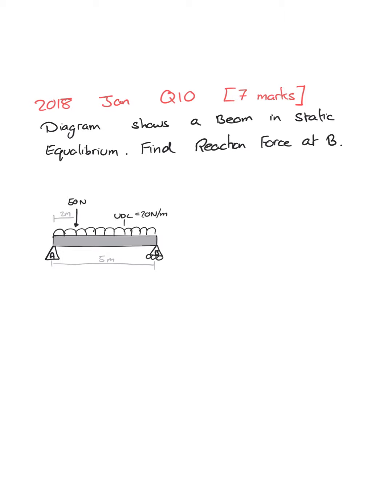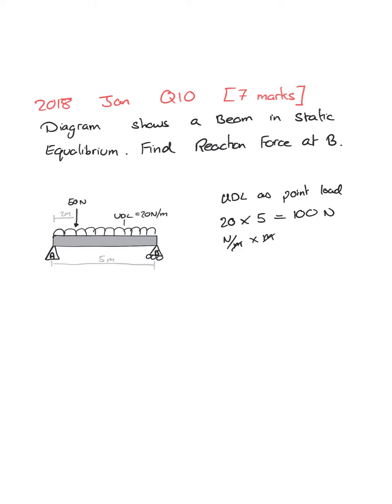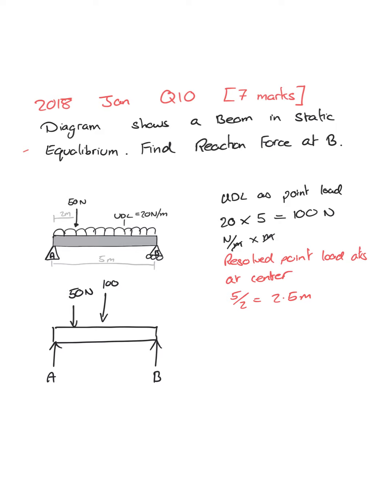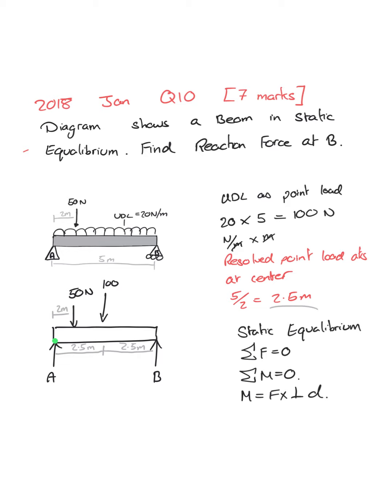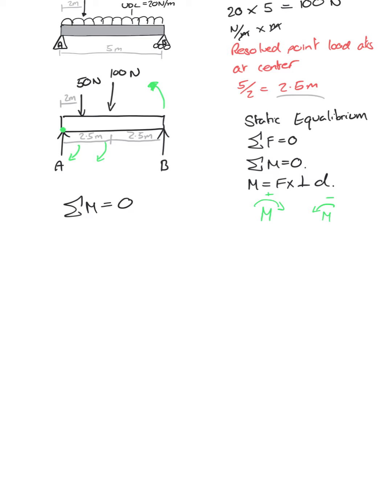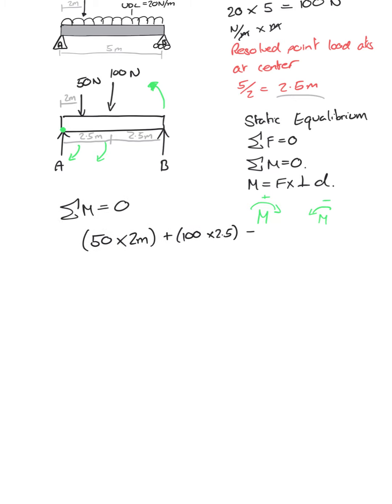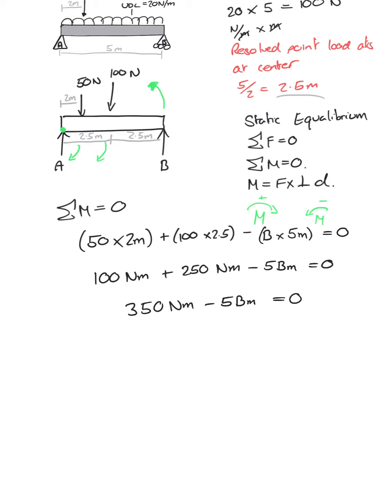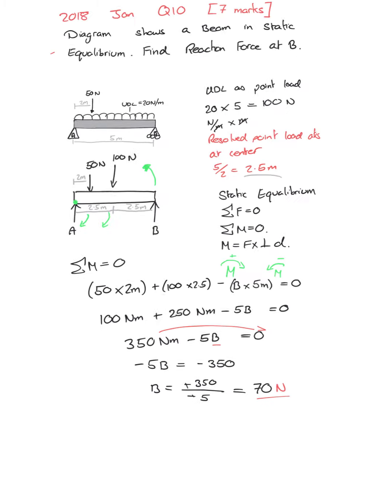Jan 2018 Eng Principles Q10 7Marks.mp4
7Mark Simply Supported Beam Question.

Please let me know if you have any questions or if I have missed anything in my answer